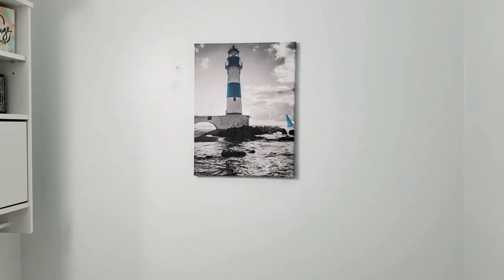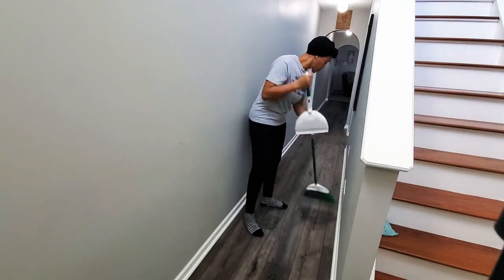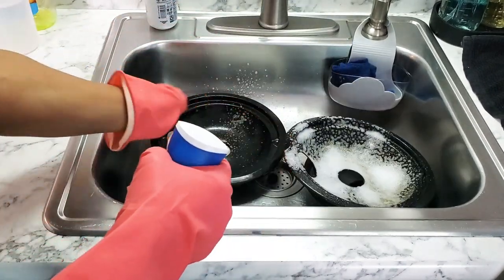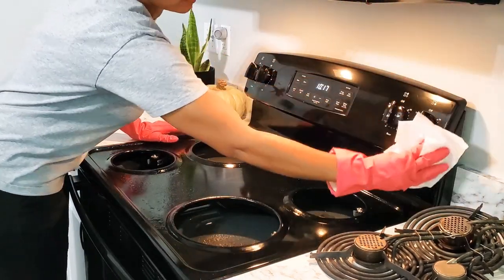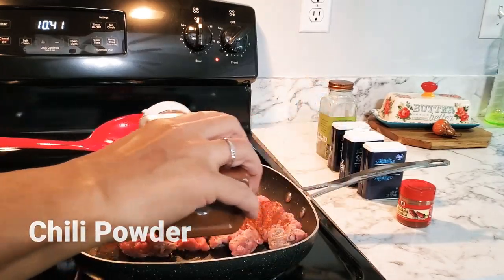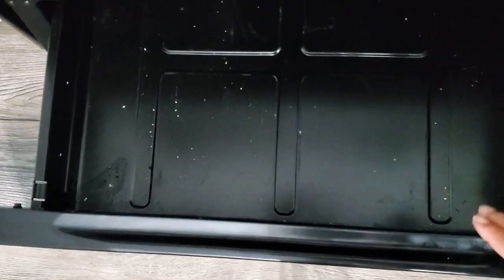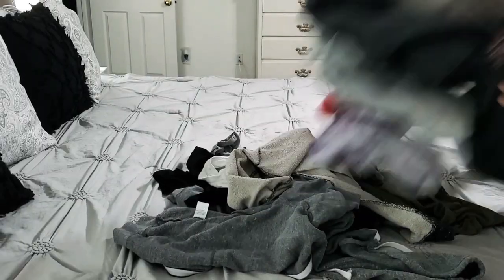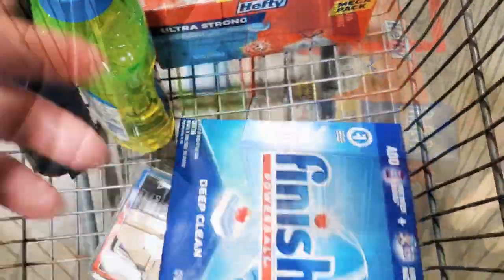DEEP CLEANING | STOVE CARE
Hola & welcome to today's video, where I will be doing some deep cleaning & everyday task. I hope you get inspiration & tips. Along with some entertainment. I am so thankful you are here.

Cleaning Products:

- Vinegar
- Dawn Power Wash
- Mr Clean Yellow Disenfectant
- Clorox Wipes
- Method All Purpose Cleaner Degreaser

You are needed. You are inspiring. You are strong.